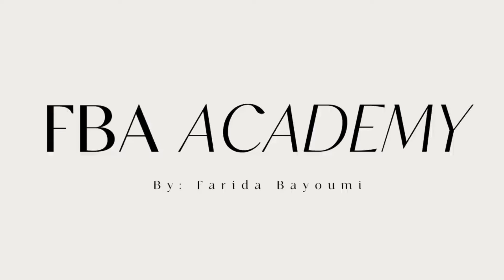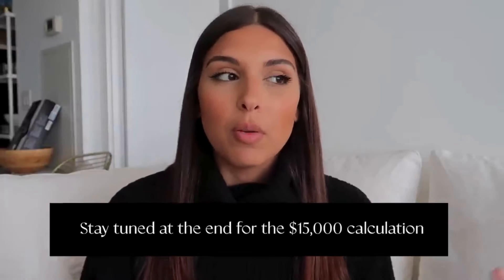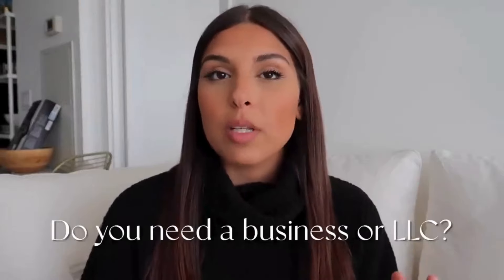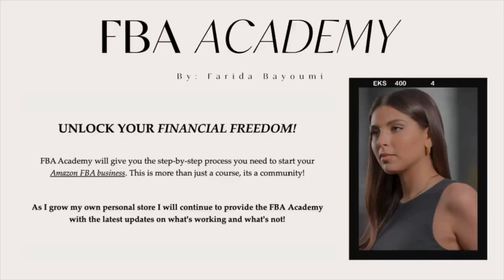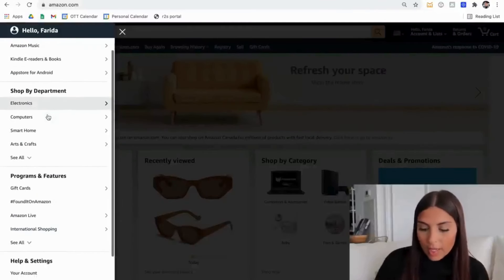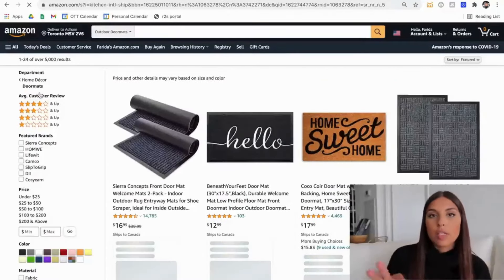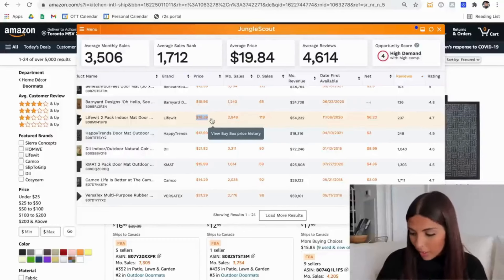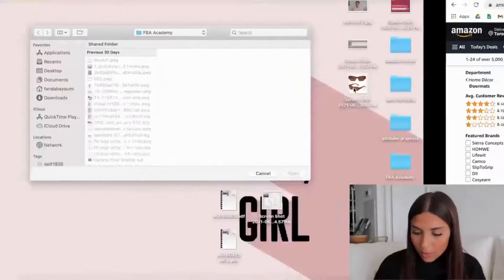HOW I QUIT MY 9-5 JOB!! | Amazon FBA Seller 2024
Amazon FBA Seller 2024 (Step-by-Step Tutorial)

00:00 - Introduction
00:24 - How to REACH $15K in PROFIT on Amazon
00:54 - How To Make an Amazon Seller Account
02:20 - Find A Product to Sell on Amazon
03:45 - How To Find a Product Using JungleScout
07:45 - How To PRIVATE LABEL A Product on Alibaba

This course will take you step-by-step on how to start your own Amazon FBA business!